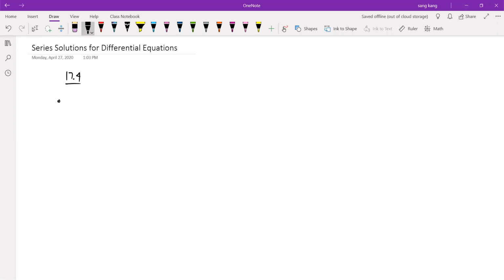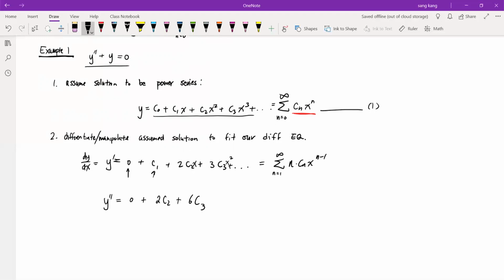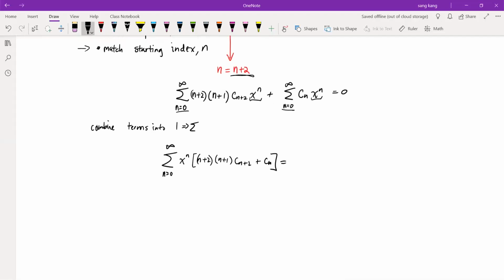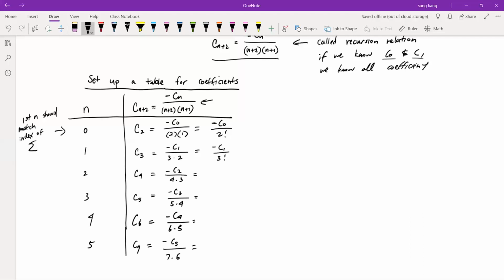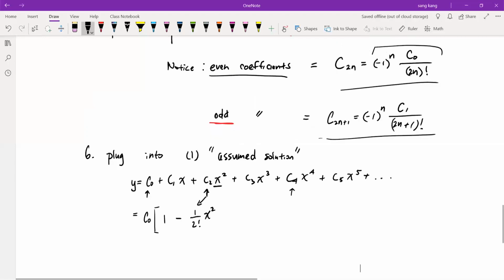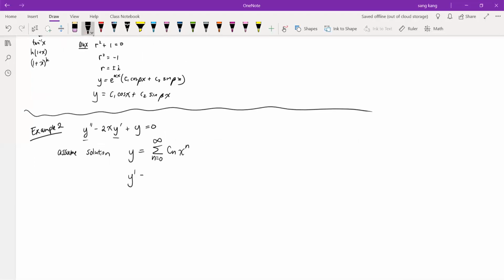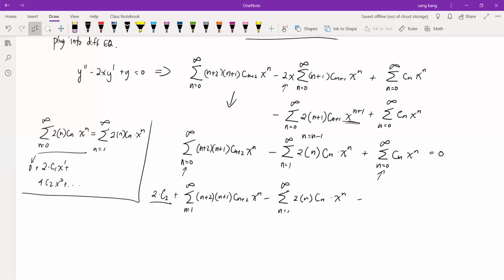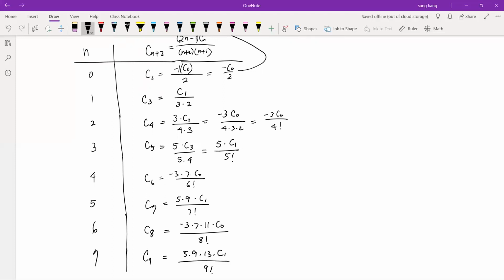Series Solutions for Differential Equations: Part 1/3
We use power series to find explicit solutions to differential equations.